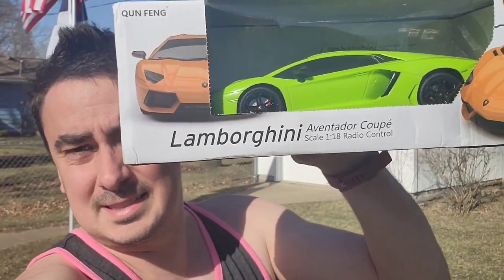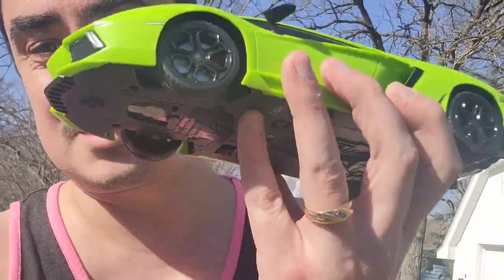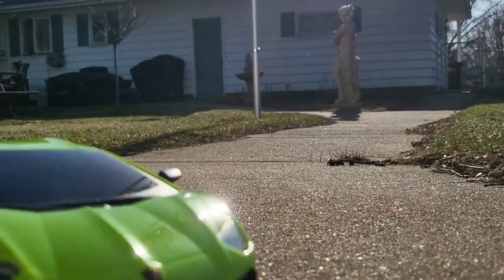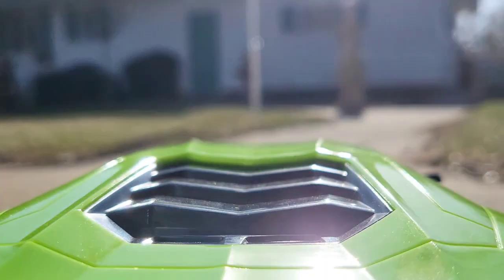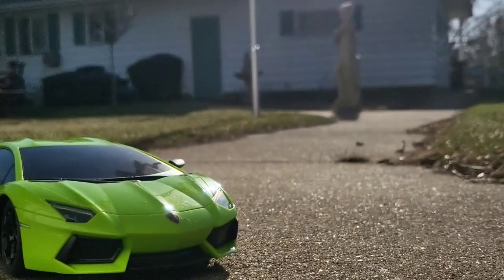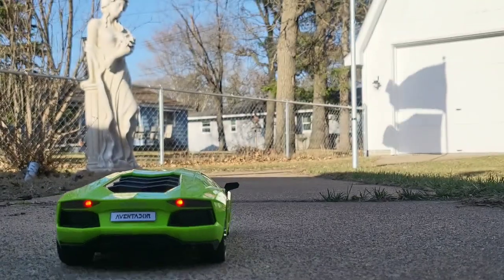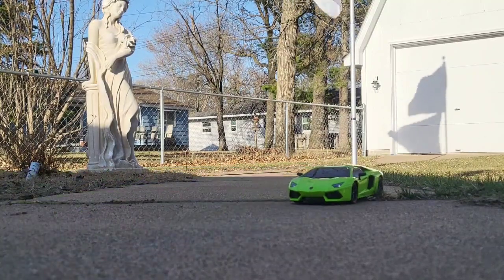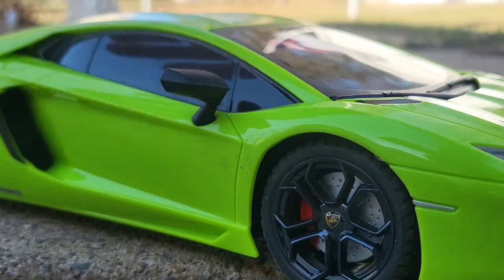QUN FENG 2.4G RC Cars 1:18 Compatible for Lamborghini Aventador Coupe Radio Remote Control Car